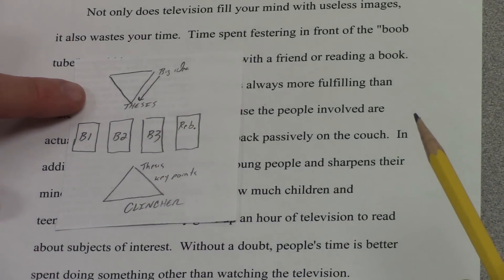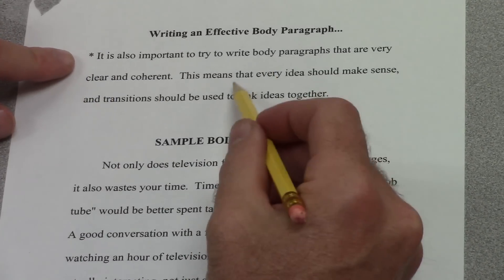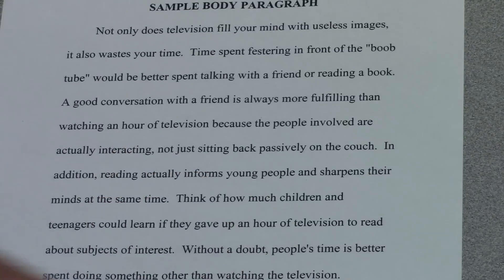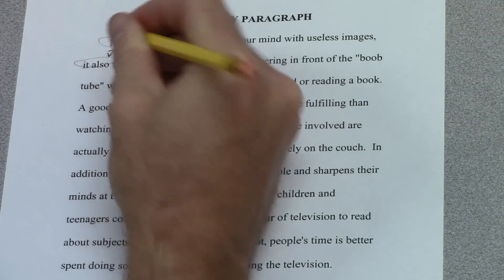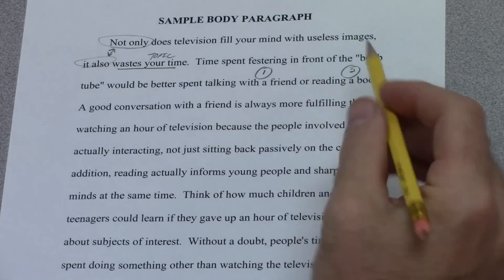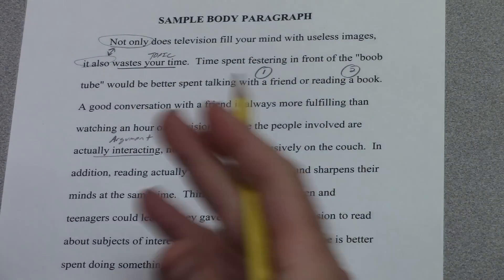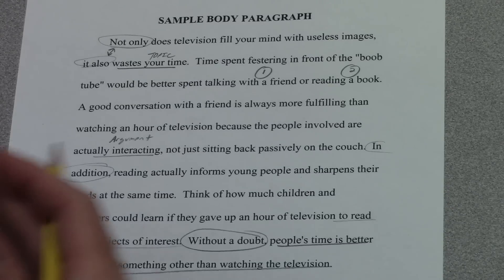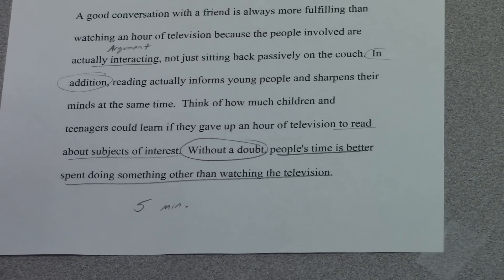6-Paragraph Timed Argumentative Essay -- Part 4 -- 2nd Body Paragraph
In this video, Mr. Stark explains how to craft your second body paragraph for an on-demand argumentative writing task like the ACT Writing. This lesson focuses on using transitional phrases throughout each paragraph.